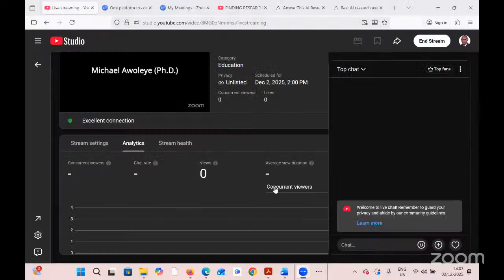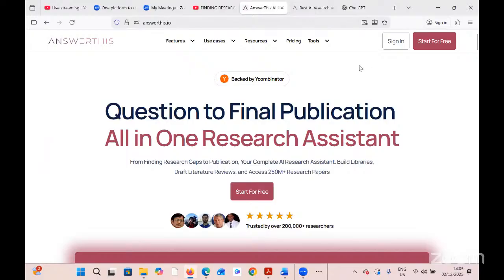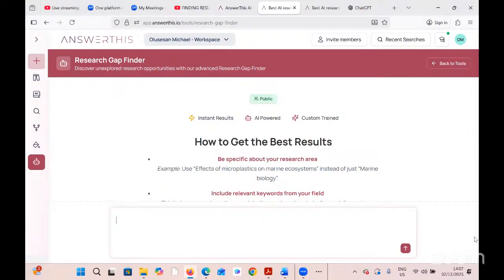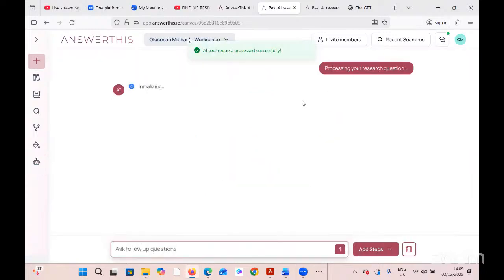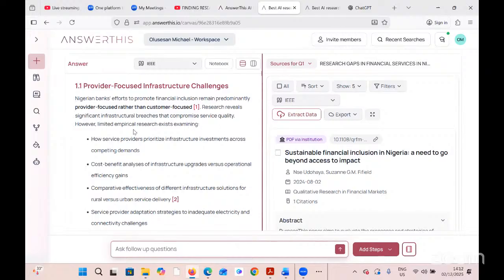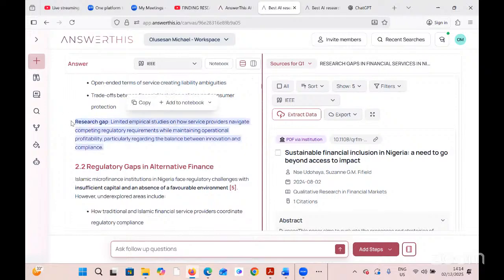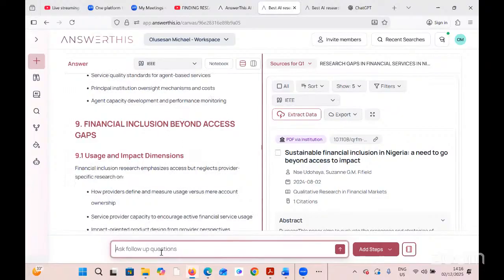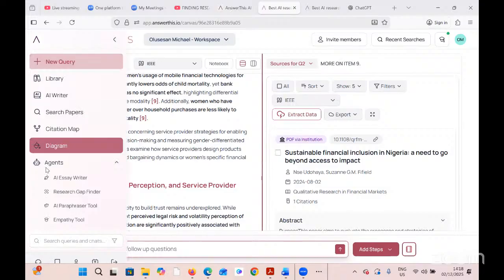FINDING A RESEARCH GAP: A STEP-BY-STEP GUIDE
In this quick demonstration, I’ll walk you through how to find a research gap using Generative AI. This simple approach will help you sharpen your research focus, improve your literature review, and speed up your workflow as a scholar or postgraduate student.